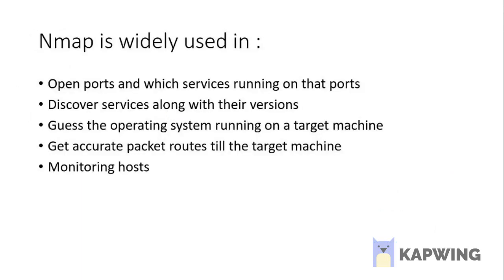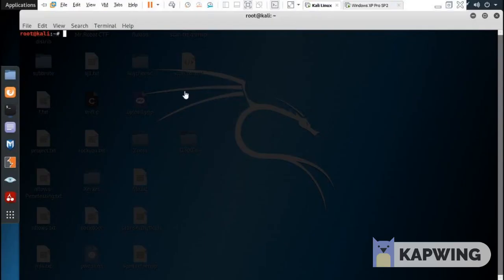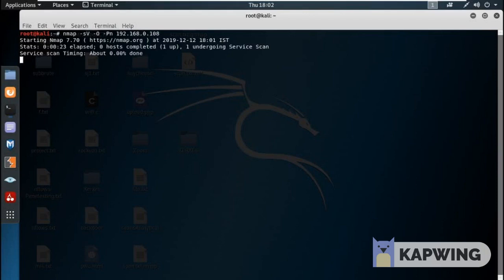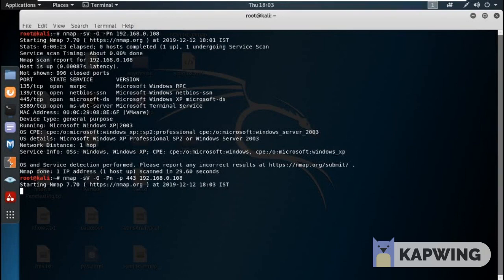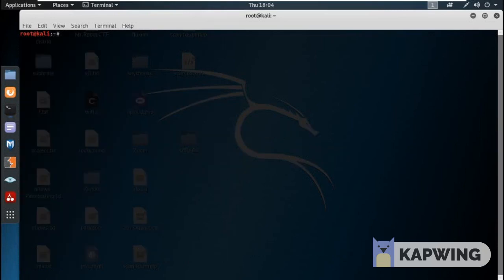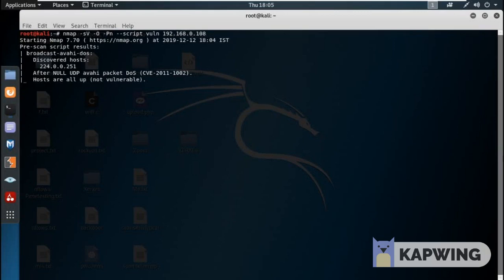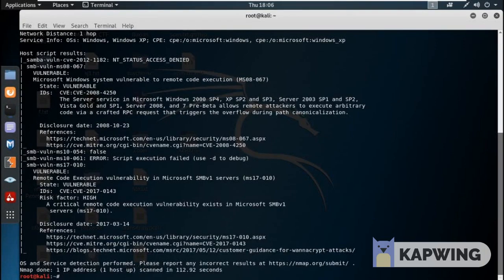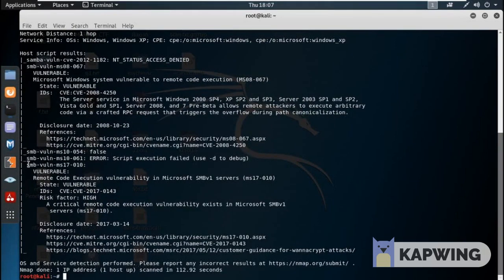What is Nmap ? | Ethical Hacking |TUTORIAL VIDEO BY INDIAN CYBER SECURITY SOLUTIONS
In this video, we will be going to discuss Nmap in Ethical Hacking. Lets see the full video and read the description to know more about it.

Nmap is one of the most commonly used tools by ethical hackers.

Nmap, short for Network Mapper, is a network discovery and security auditing tool. It is known for its simple and easy to remember flags that provide powerful scanning options. Nmap is widely used by network administrators to scan for:
• Open ports and services
• Discover services along with their versions
• Guess the operating system running on a target machine
• Get accurate packet routes till the target machine
• Monitoring hosts

Interview on ABP Ananda of our CEO Abhisek Mitra, on Cyber Security Awareness